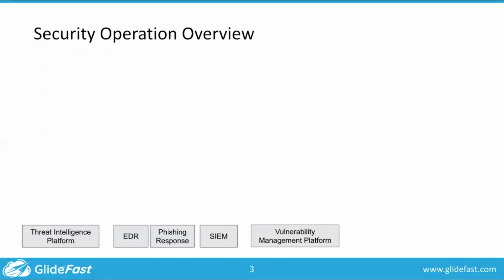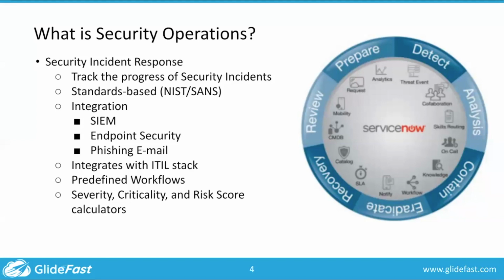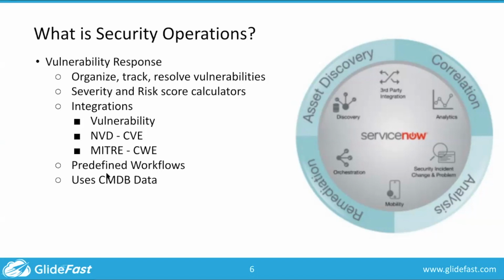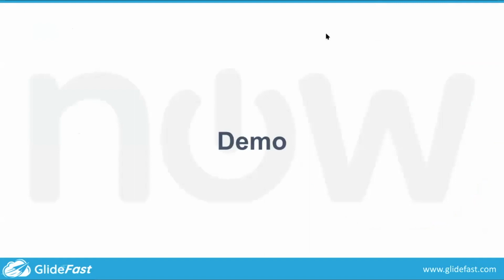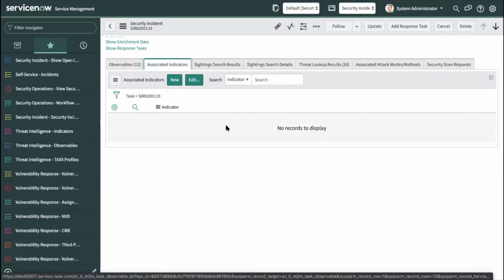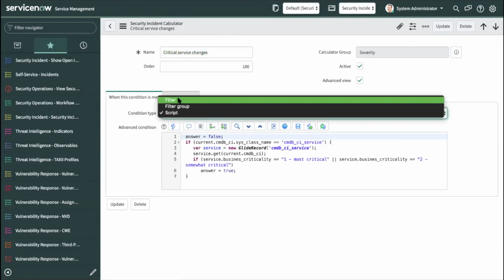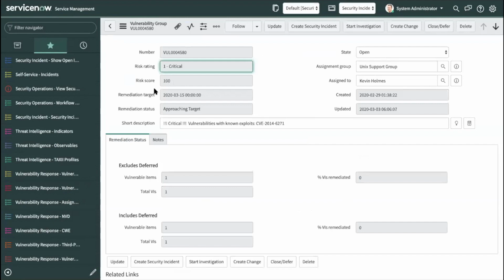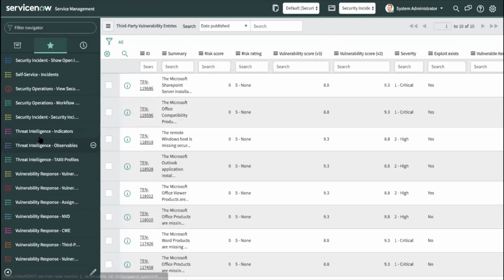Security Operations in ServiceNow | Share The Wealth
Andrew Carlson of GlideFast Consulting explains Security Operations in ServiceNow in this Share the Wealth session.

ServiceNow® Security Operations brings incident data from your security tools into a structured response engine that uses intelligent workflows, automation, and a deep connection with IT to prioritize and resolve threats based on the impact they pose to your organization.